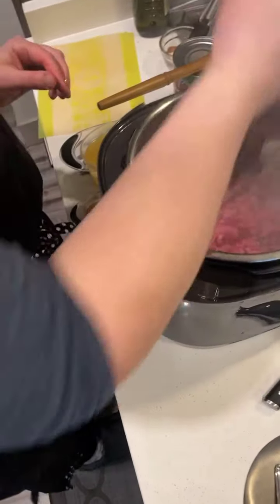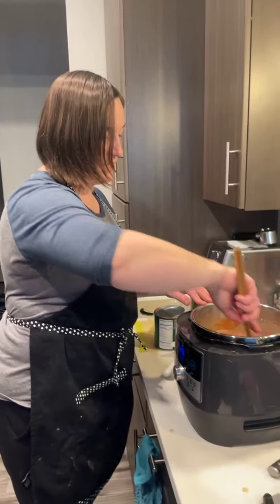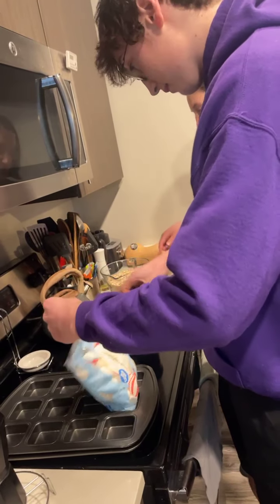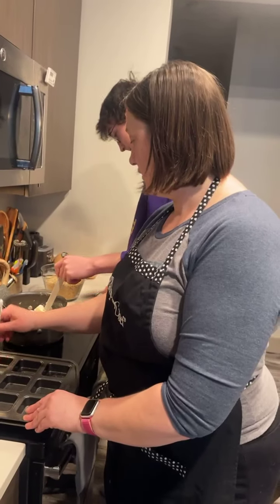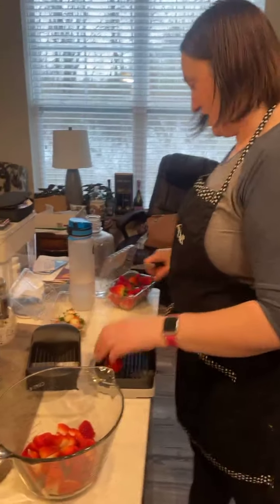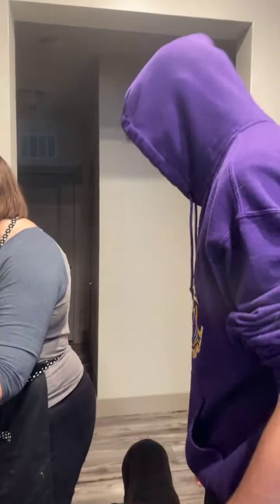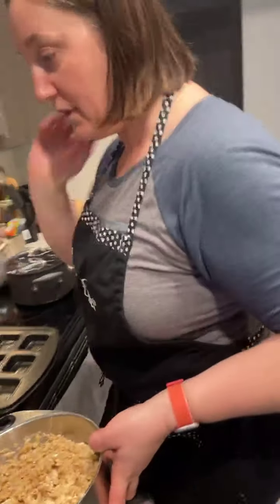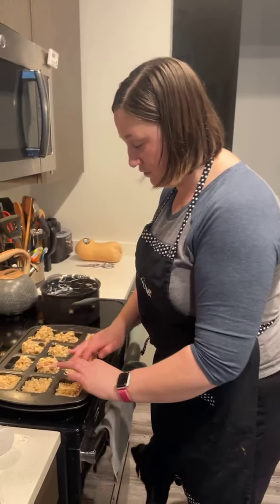Cincinnati style chili, strawberries and Krispy treats demo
Check out some fun with the family. Plus I’m using the Pampered Chef Quick cooker, Brownie Pan, Batter bowls, Quick Slice, Knives, Kitchen Spritzer, and so much more.